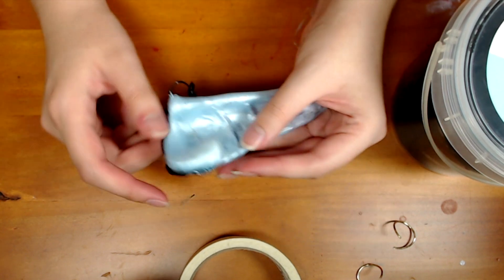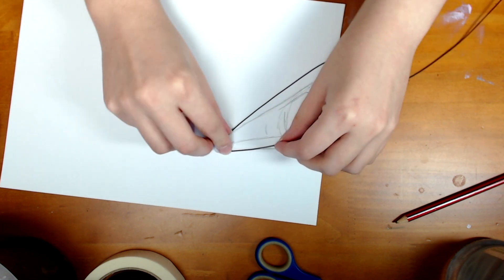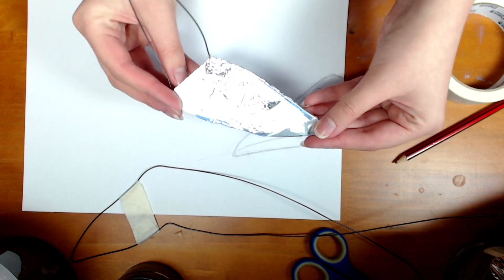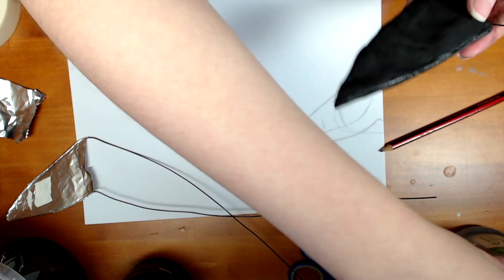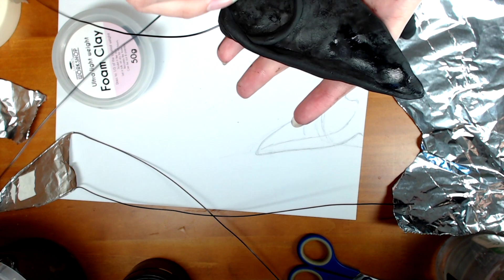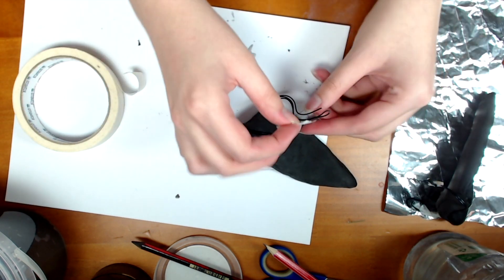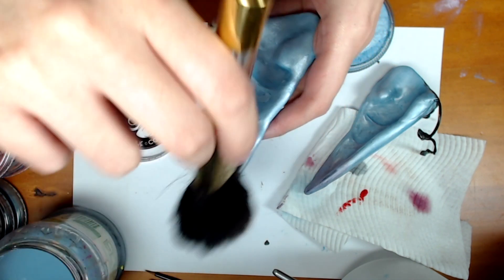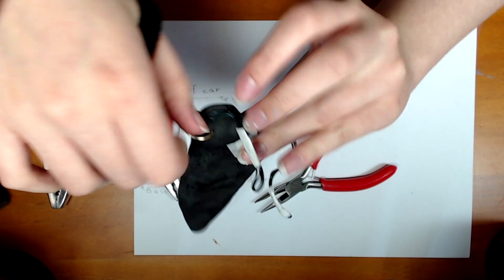DIY Foam Clay Elf Ears Tutorial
This is a tutorial on how to make Elf Ears out of Foam Clay! In my previous video you would have seen (Sylvanas Windrunner Bodypaint Tutorial) I used a pair of foam clay ears, and I thought I would show you my process of how I make them :D